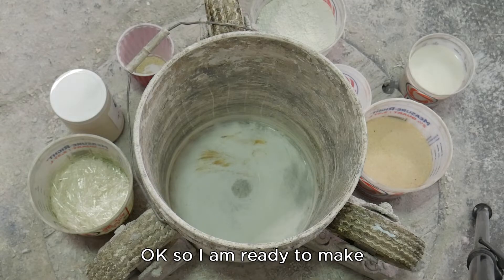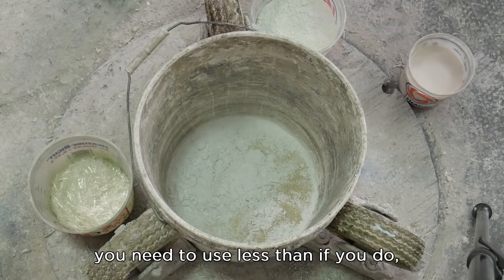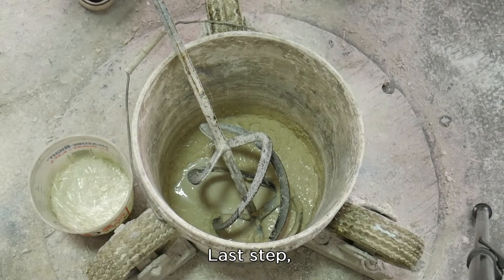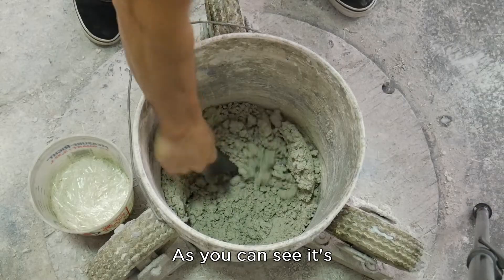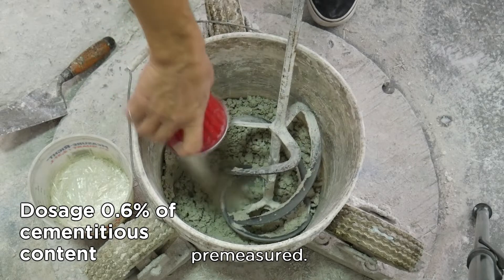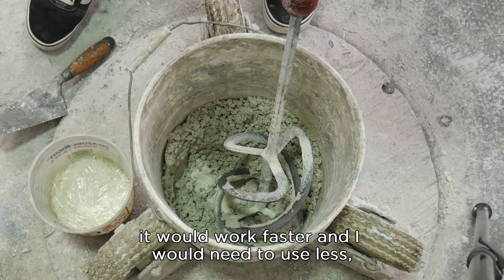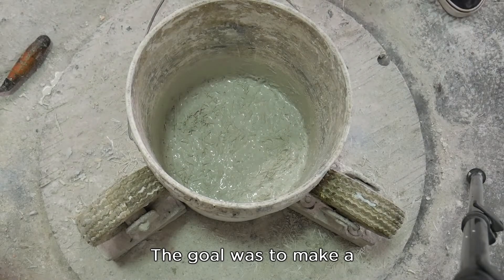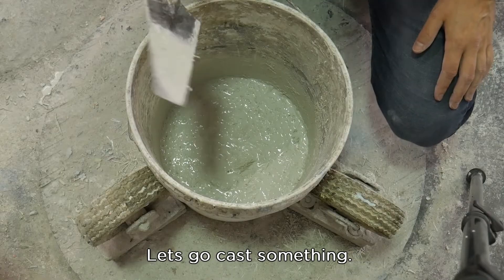Superplasticizer for concrete countertop mix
Watch a tiny bit of powder turn a dry, crumbly mix into a pourable liquid. That's the power of using a superplasticizer in your concrete countertop mix! Get the most powerful superplasticizer, Alpha Pro Fluidizer (now known as Integrity UltraFlow), now